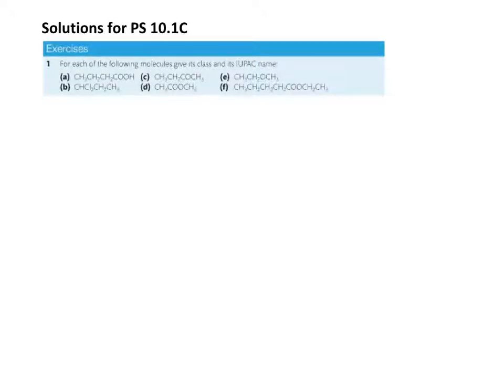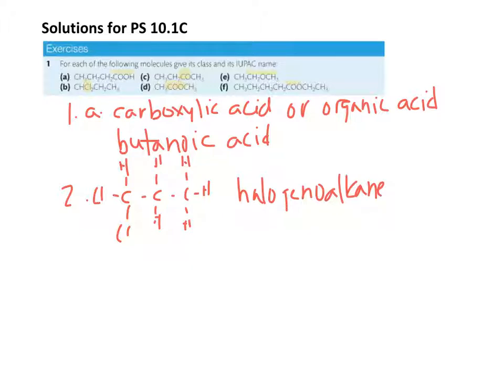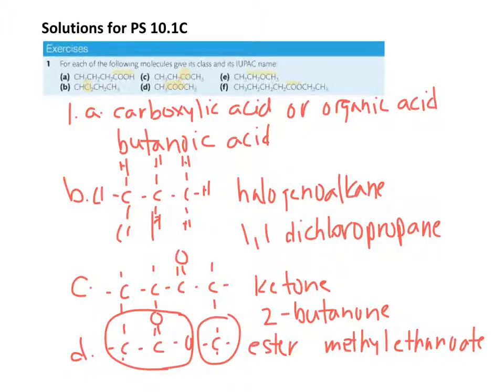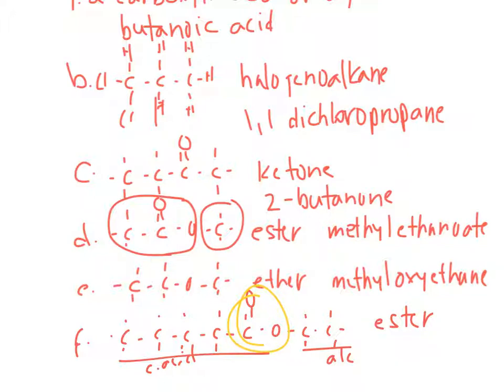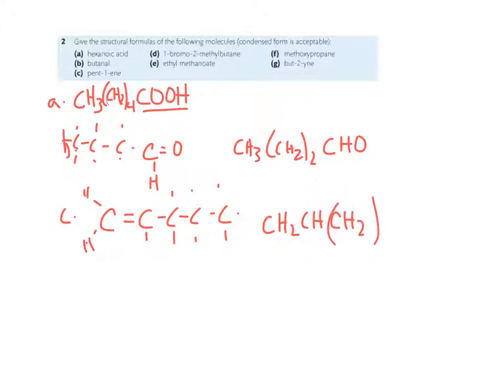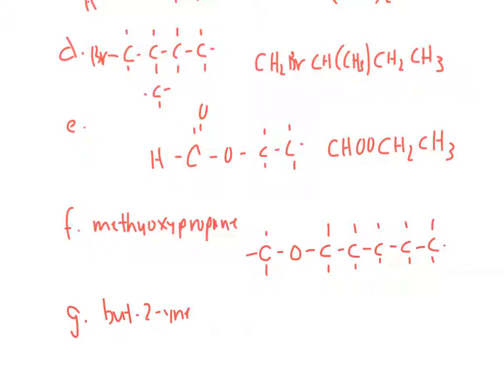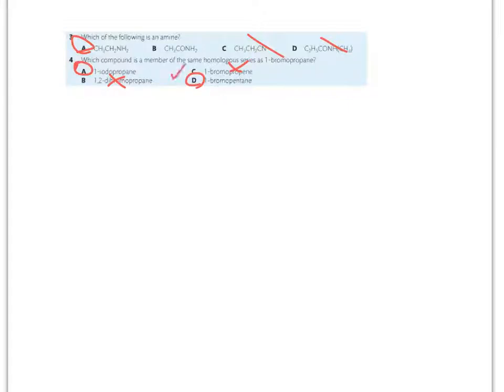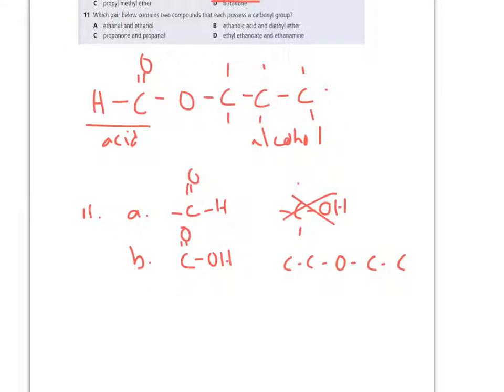Key PS 10.1C